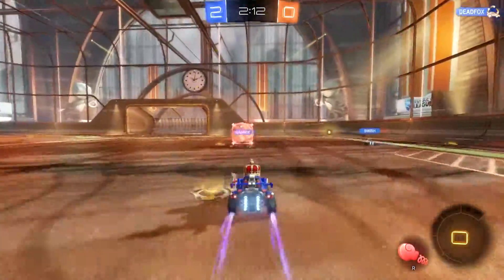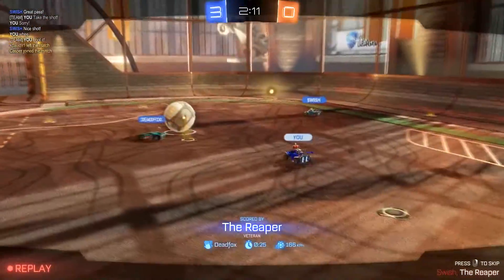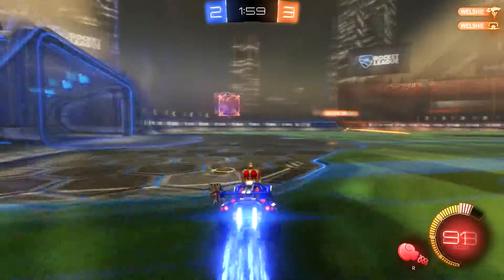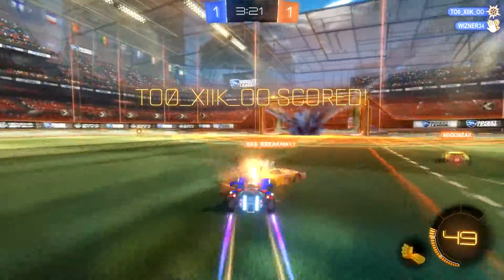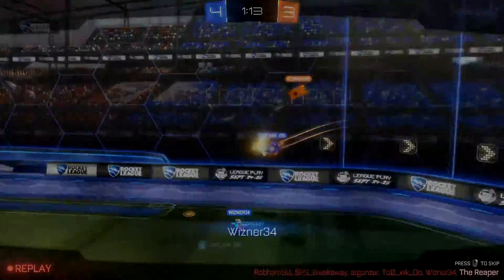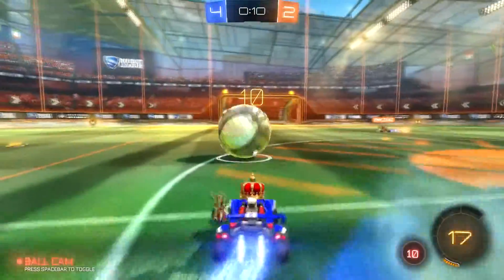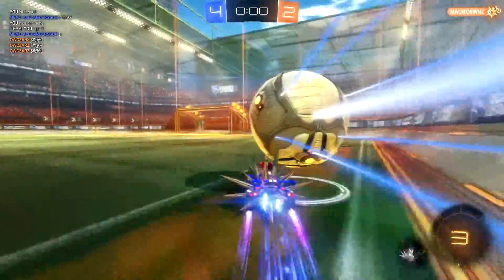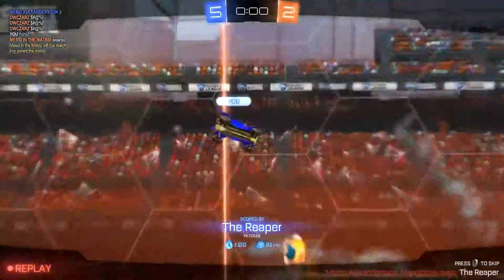Rocket League - All Rumble Power ups Explanation/Guide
In this video, I show off all the Powerups from Rocket League's new Rumble Game mode.

If you have any more questions, please leave them below in the comments section. I hope you find the information useful.